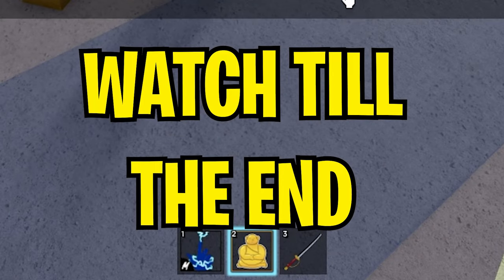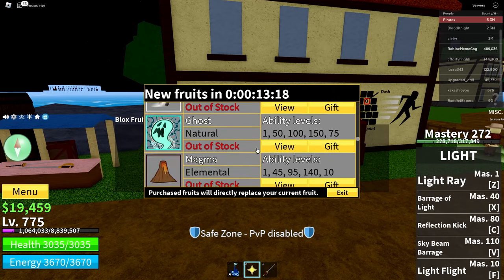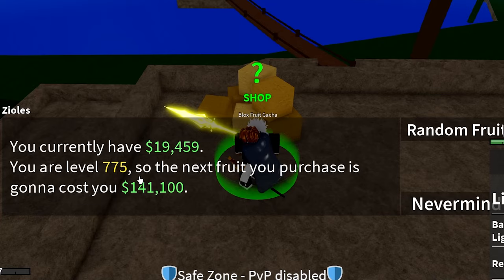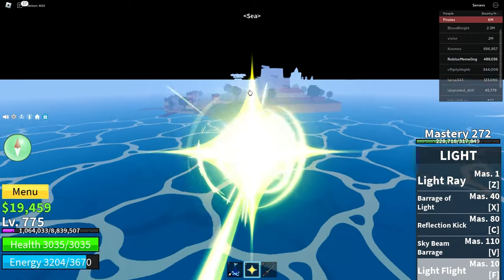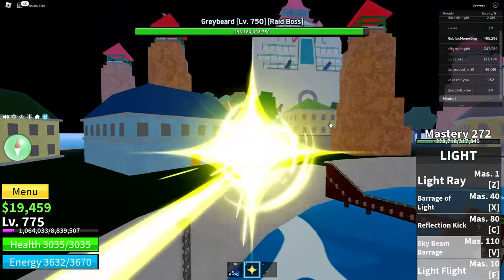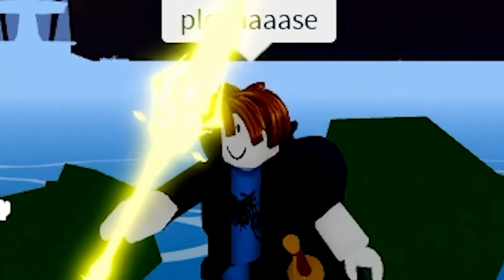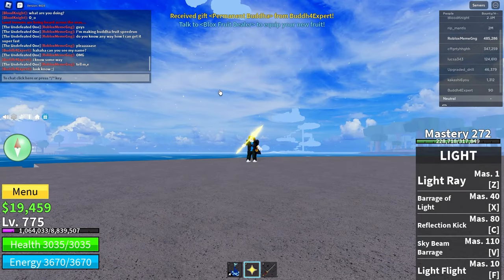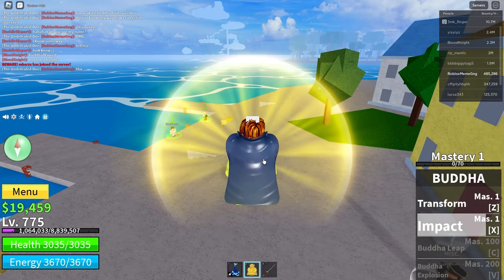FASTEST BUDDHA FRUIT SPEEDRUN WITH NO ROBUX! ROBLOX BLOX FRUITS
Best blox fruits begginer guide! What to do in blox fruits!